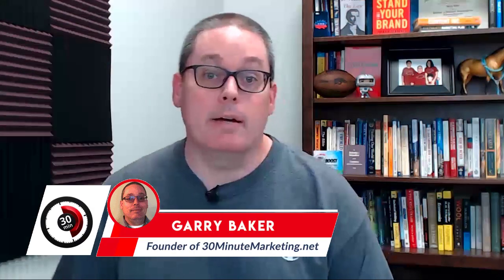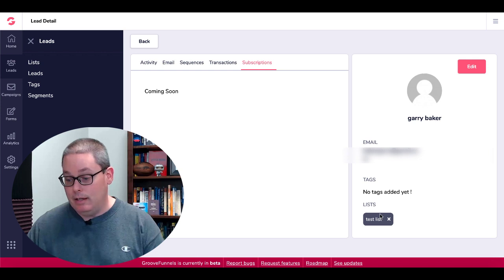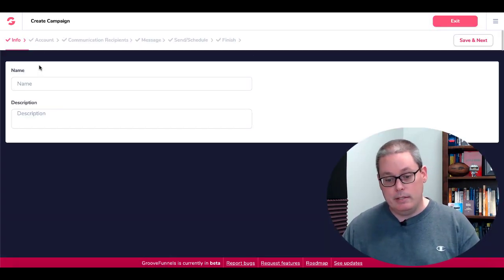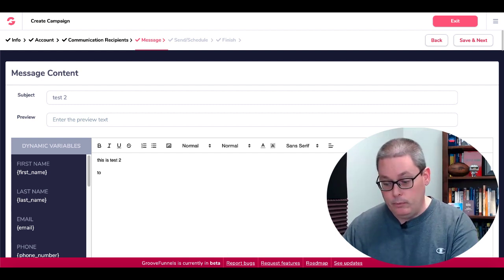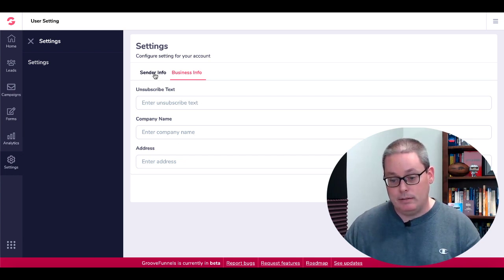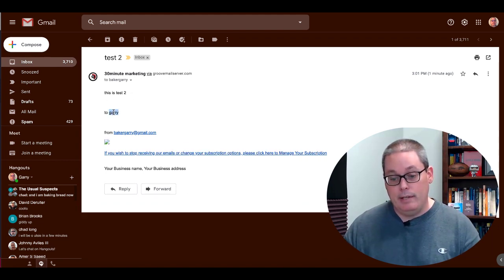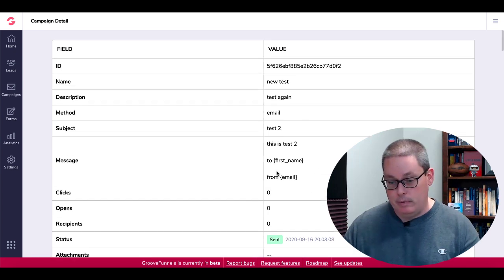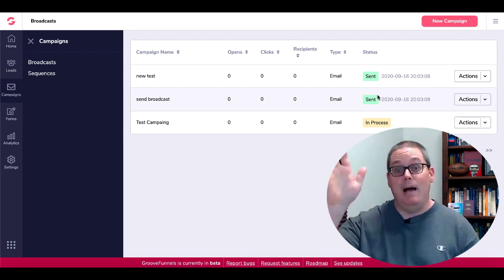GrooveMail from GrooveFunnels How to Add a LEAD and Send a Broadcast Email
START YOUR OWN ONLINE BUSINESS

Taking a look inside of GrooveMail.

BUILD YOUR FREE FUNNEL TODAY